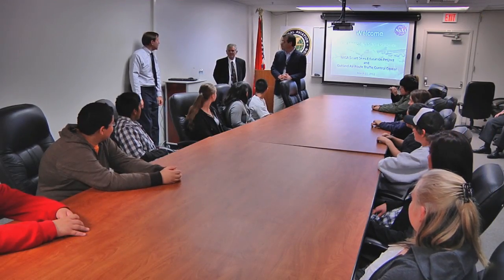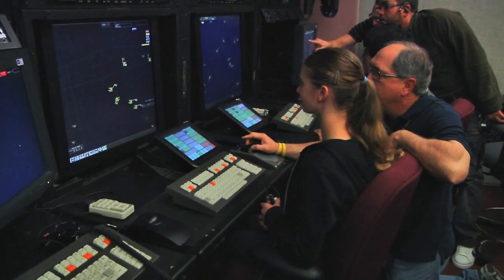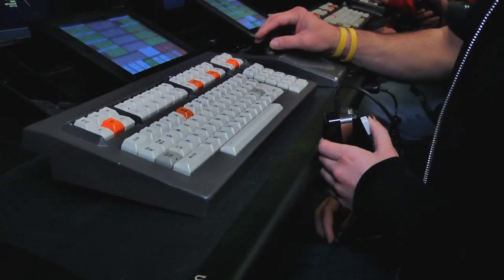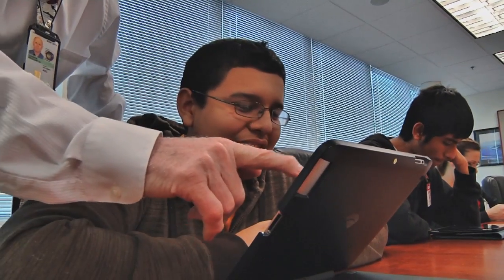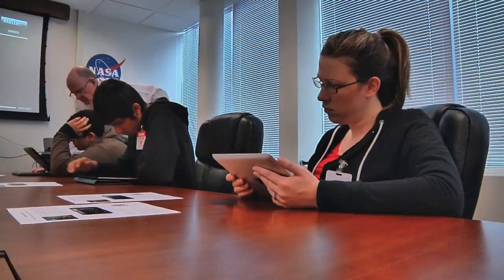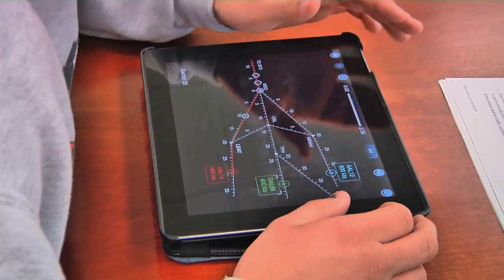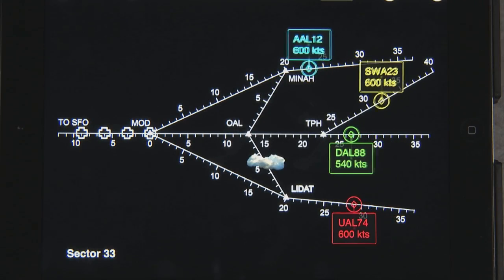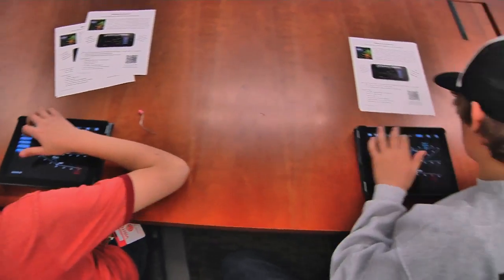High School Students Learn About Air Traffic Control Careers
A group of ninth-grade students from San Mateo High School, Calif., were given a unique opportunity to transfer problem-solving skills from the classroom to the real world.

NASA and the Federal Aviation Administration (FAA) hosted a field trip packed with authentic air traffic control experiences for the students at the FAA's Oakland Air Route Traffic Control Center in Fremont, Calif.

The two-hour field trip was part of NASA and the FAA's partnership in promoting science, technology, engineering and mathematics (STEM) education and related careers using a NASA education project called "Smart Skies." The project uses the theme of air traffic control to connect mathematics, problem solving, and decision-making skills to the real world.